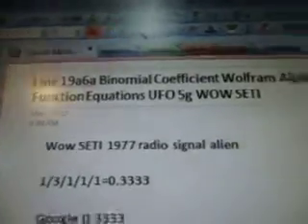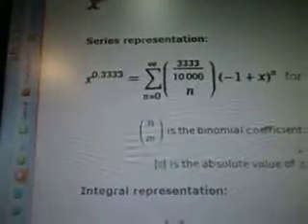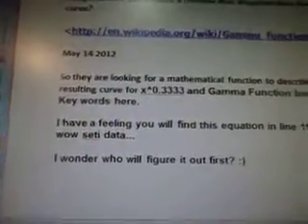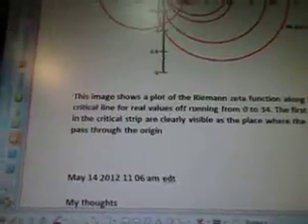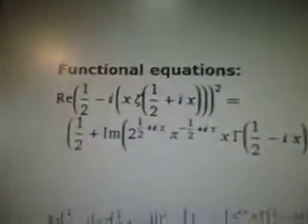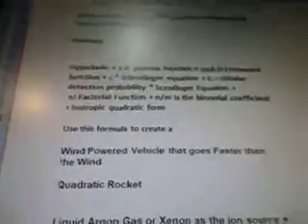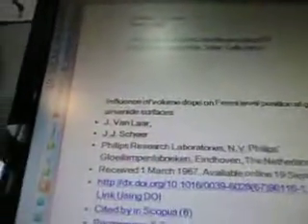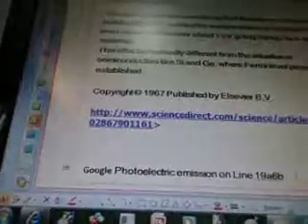Line 19a6a Binomial Coefficient Wolfram Alpha x^0.3333 Gamma Function Equations UFO 5g WOW SETI